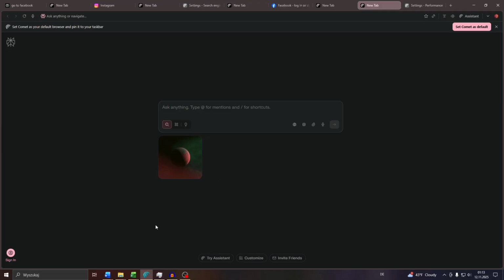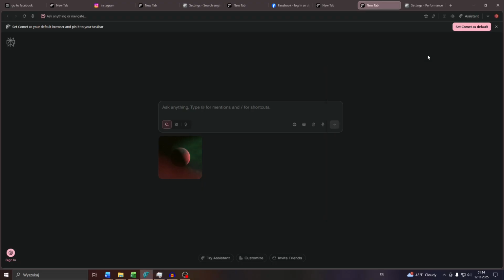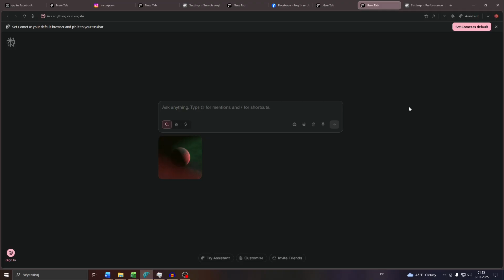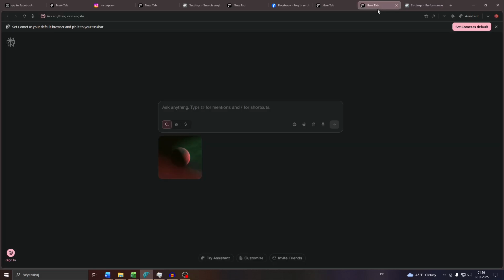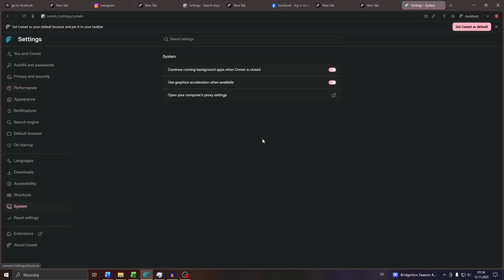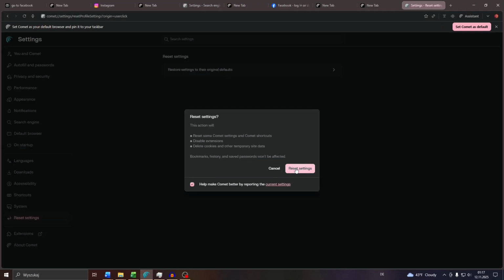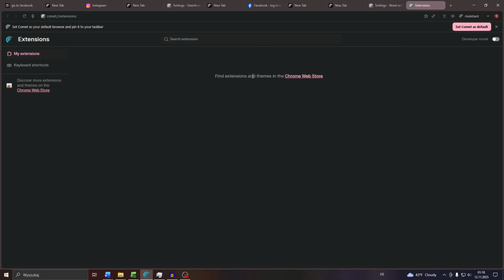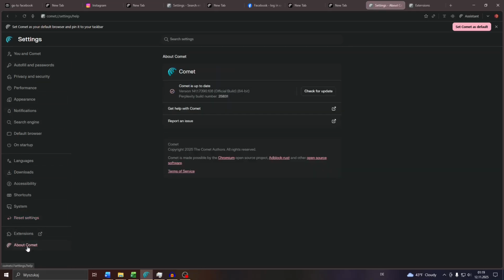How to Fix Comet AI Browser Lagging — Step by Step Comet Tutorial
In this troubleshooting guide, learn how to fix lag or slow performance issues in Comet AI Browser by clearing cache and managing extensions.

If you're interested in learning more about how to use Comet AI web browser, you may learn how to set Google as your default search engine in the Comet browser, too, in this tutorial